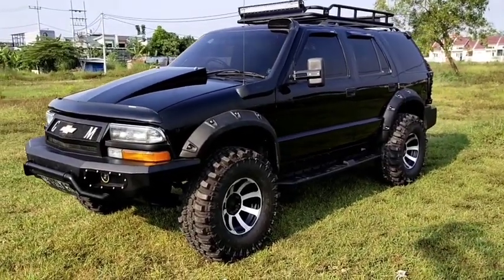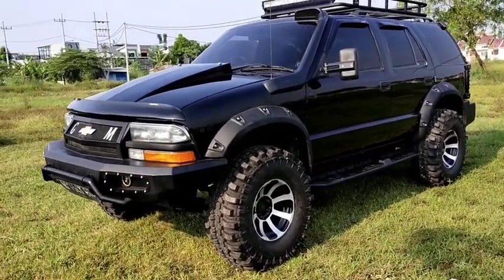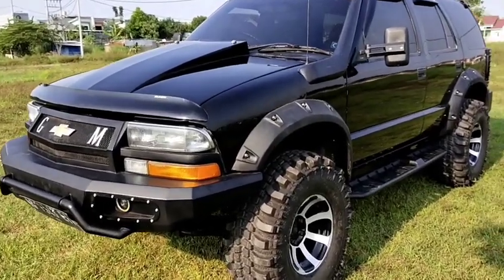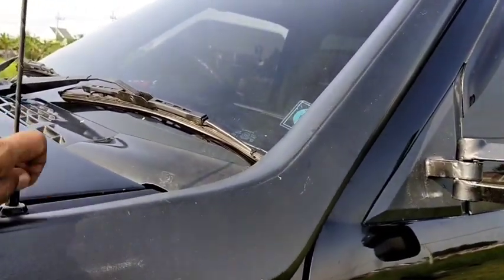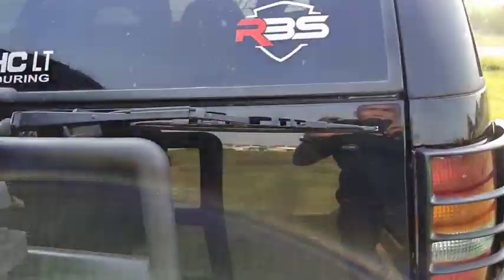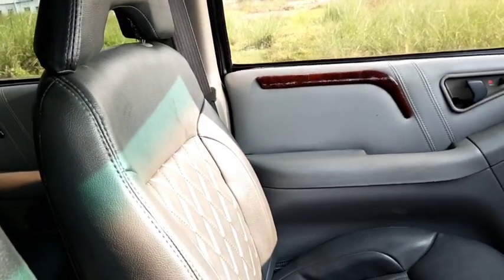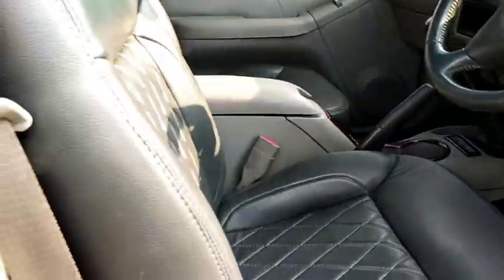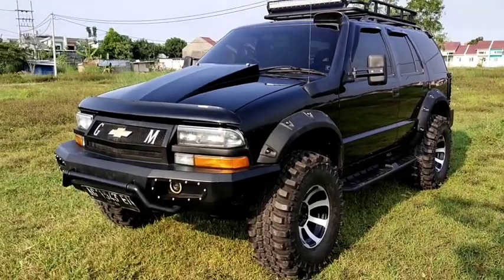( TERJUAL ) BLACK MONSTER